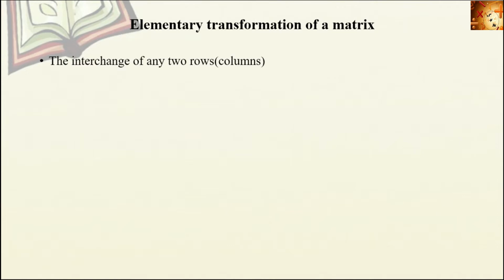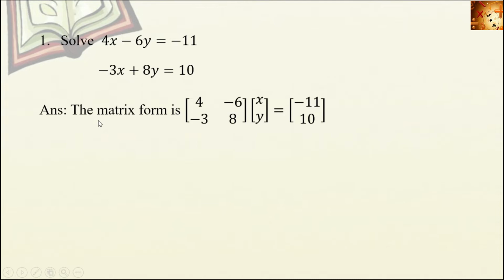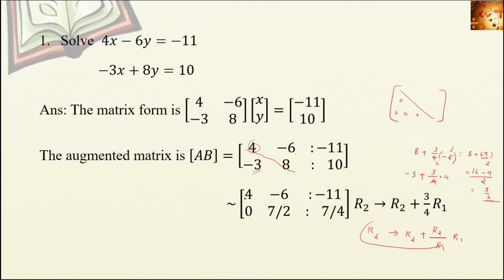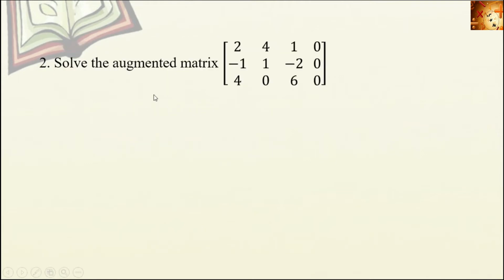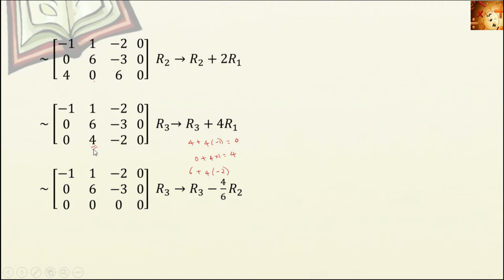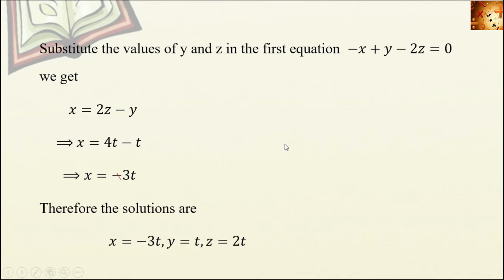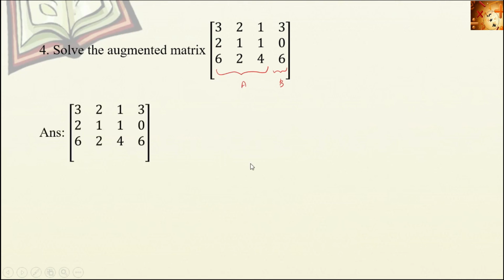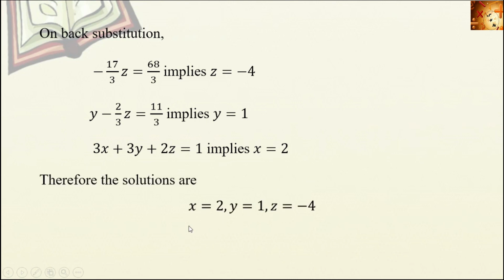KTU S1 Mathematics(2019 syllabus) Module 1- Linear algebra- Gauss elimination method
KTU S1 Mathematics(2019 syllabus)Linear algebra and Calculus# Module 1- Linear algebra- Gauss elimination method